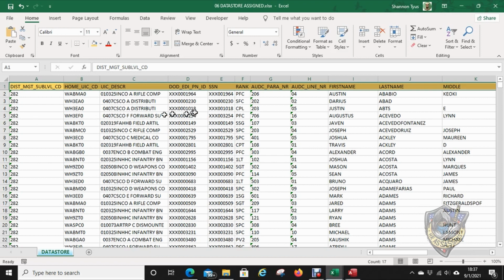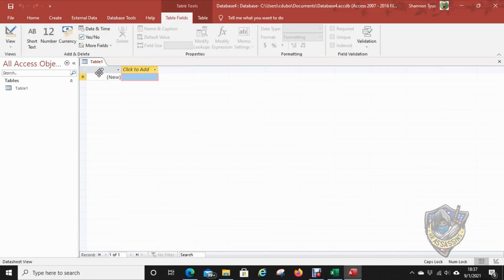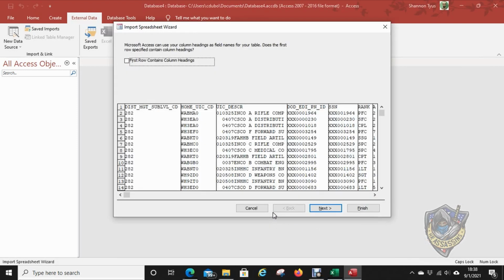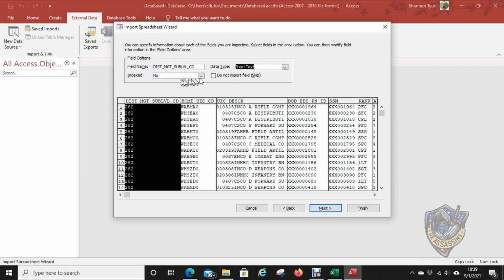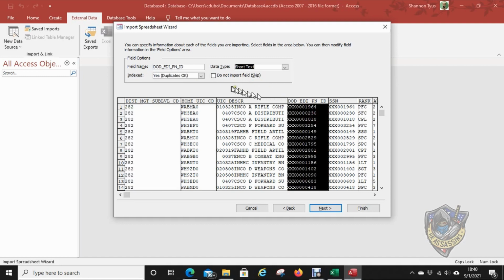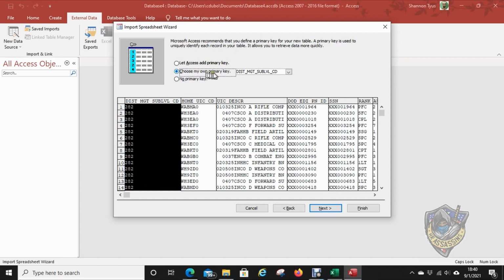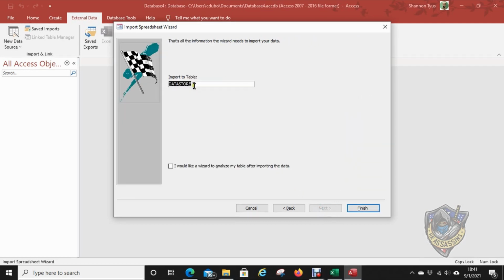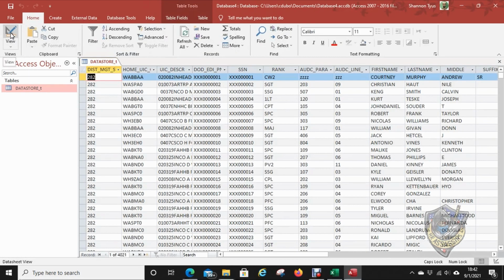Import Excel File into MS Access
Fellow Assassins, this video is for the absolute beginner that isn't quite sure how to import their excel file into MS Access.  Nothing more.  We'll get into some more advanced stuff as we move forward to include automating these tasks with Visual Basic code. Start 'em young!